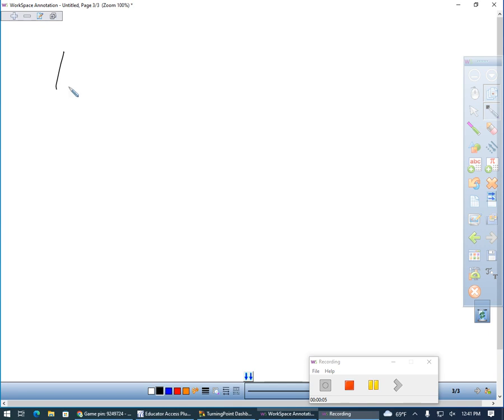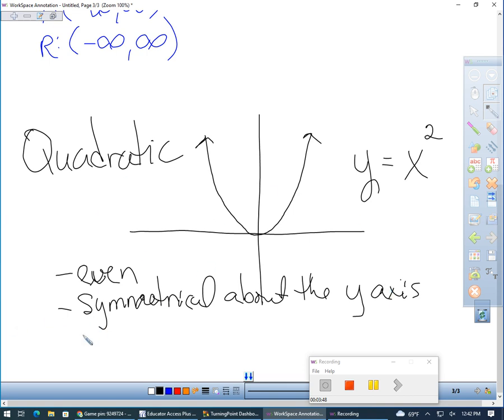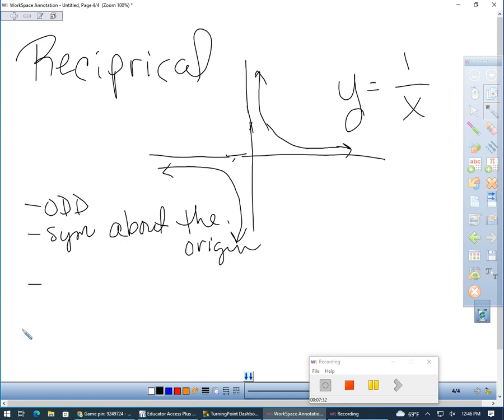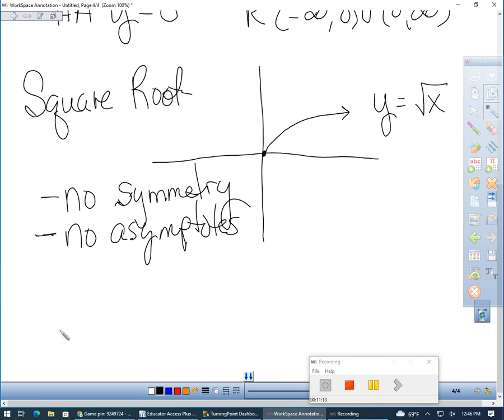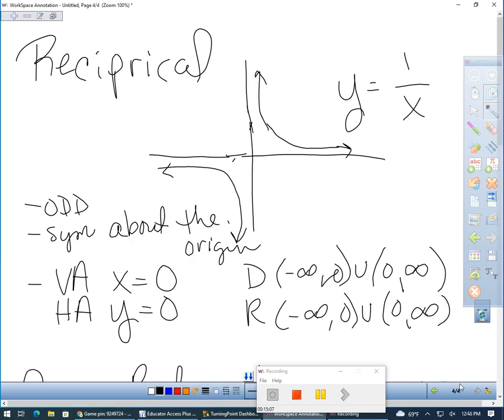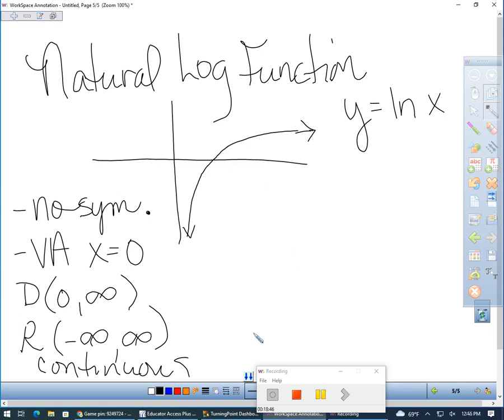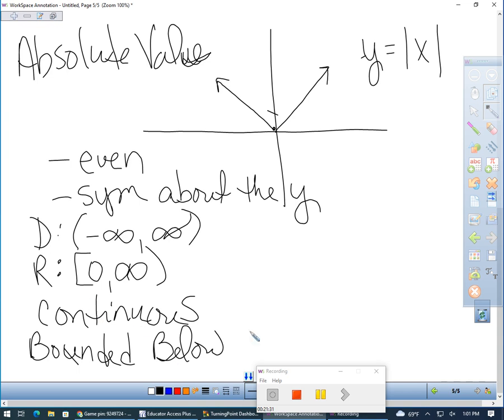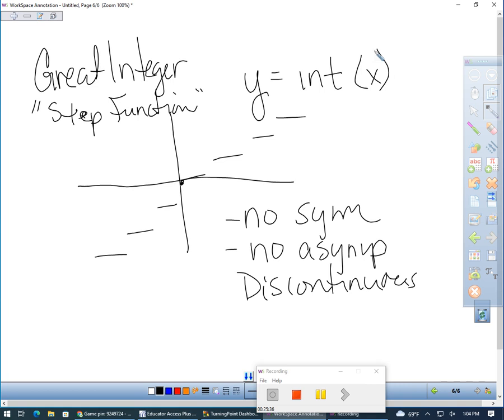PC 12 basic Functions